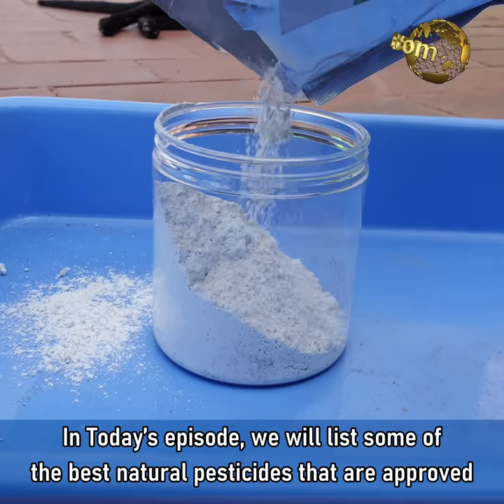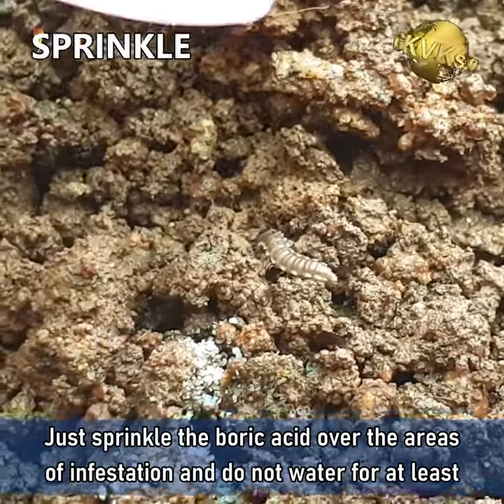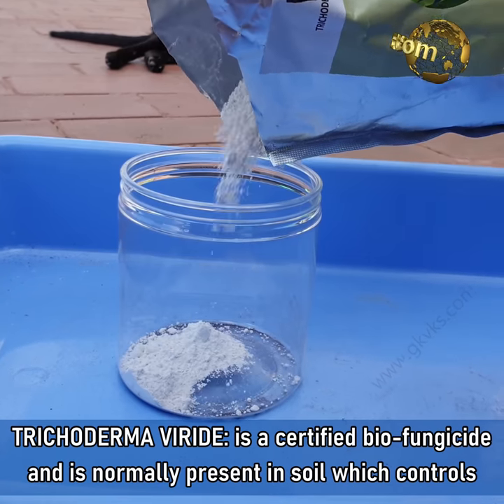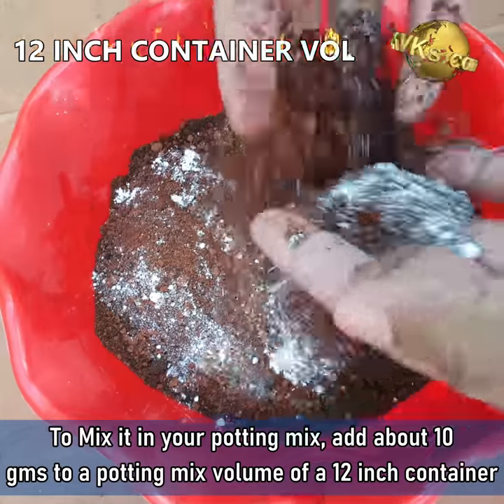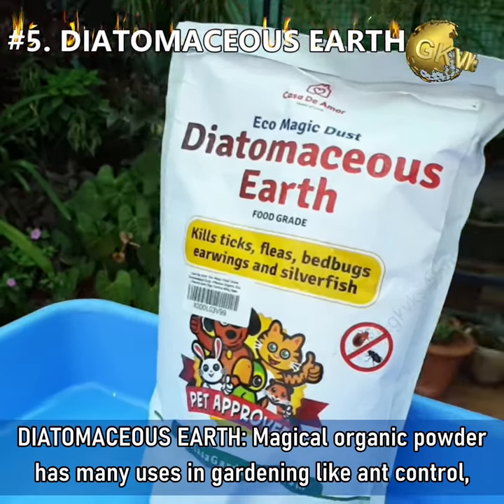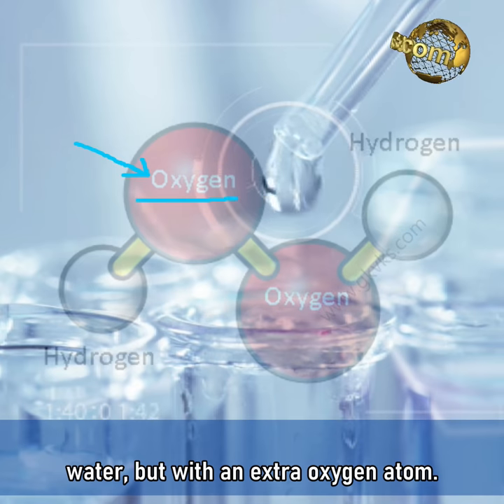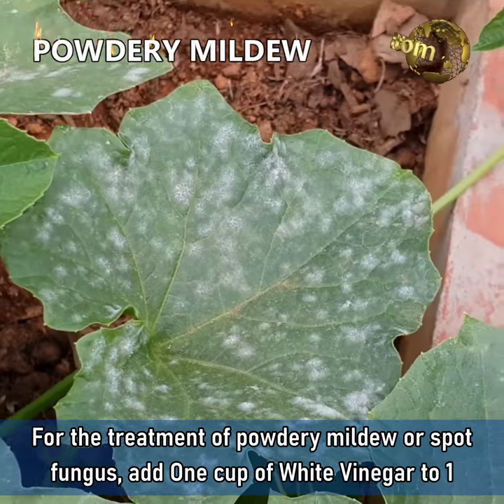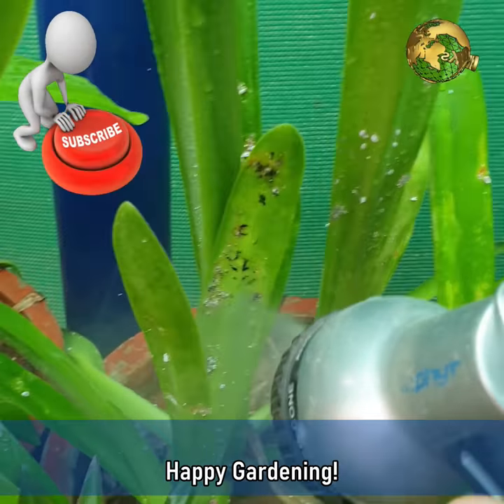LIST OF APPROVED PESTICIDES FOR ORGANIC VEGETABLE GARDENING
In Today’s episode, we will list some of the best natural pesticides that are approved by the USDA for organic farming and organic gardening. We will also learn how to use these correctly to get rid of all types of pests in your garden.

The pesticides approved in organic farming are largely the natural ones, though a limited amount of synthetic substances are permitted.
Let’s list these synthetic and natural pesticides used in organic farming and learn how to use them one by one. Please watch till the end!

CHAPTERS:

1. BORAX: 0:44
2. COPPER SULPHATE: 1:12
3. TRICHODERMA VIRIDE: 1:50
4. BAKING SODA: 3:03
5. DIATOMACEOUS EARTH: 3:51
6. HYDROGEN PEROXIDE: 4:42
7. VINEGAR: 5:34
8. NEEM OIL: 6:10

Happy Gardening!